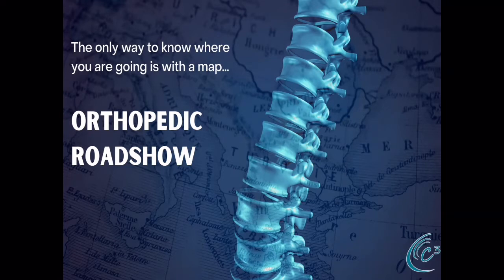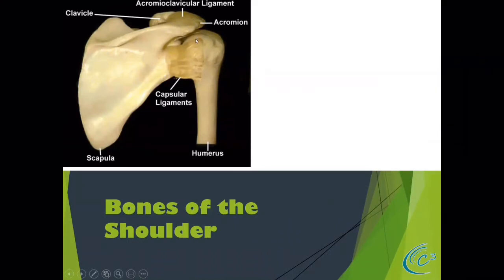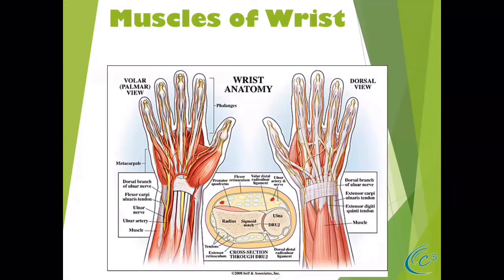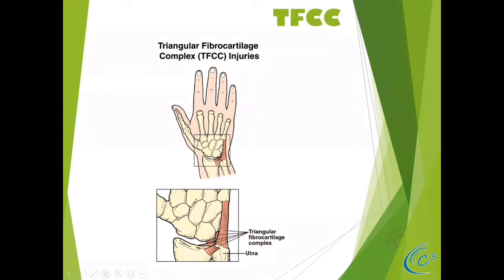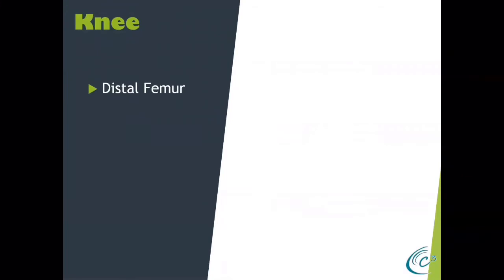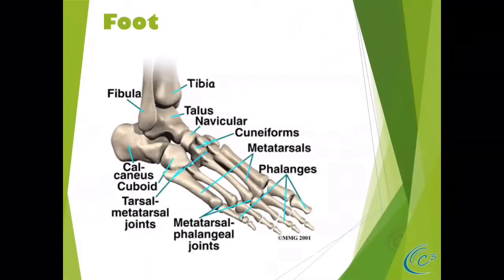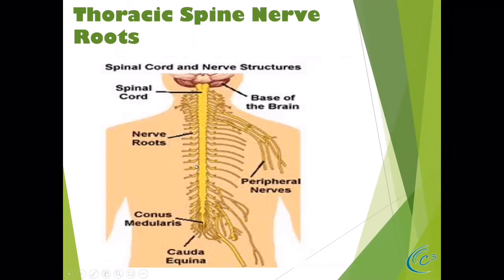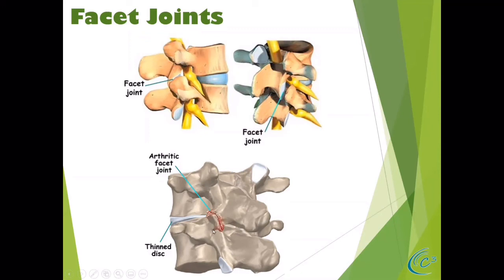Topics for the Workers Comp Adjuster: Orthopedic Roadshow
The only way to know where you are going is with a map! This continuing education lecture offers adjusters a comprehensive review of orthopedic definitions and body parts.